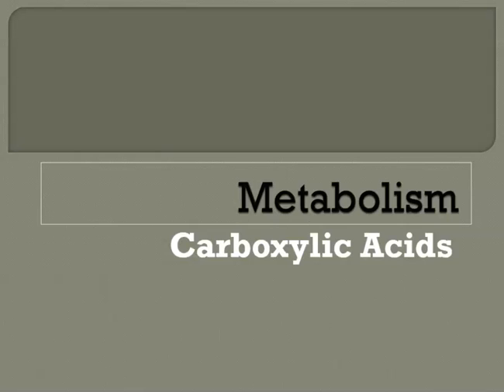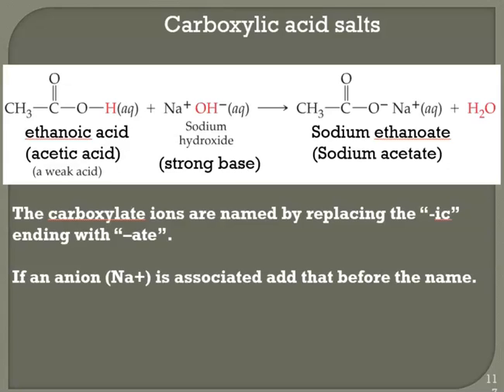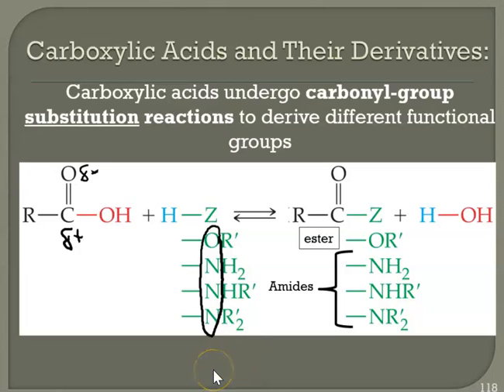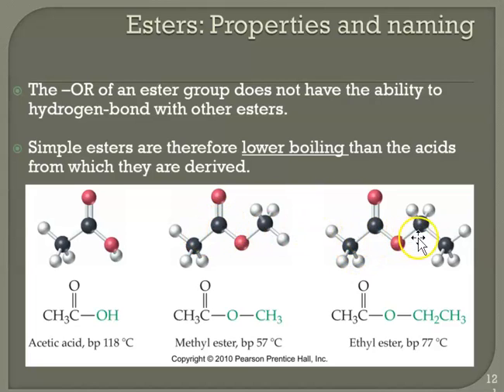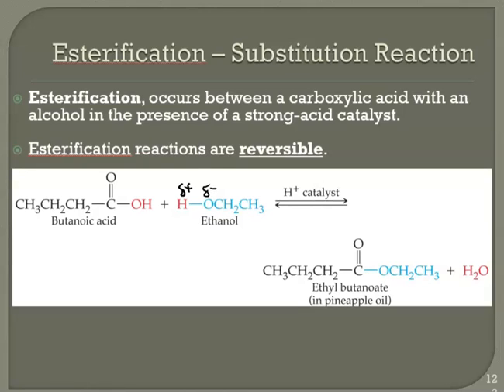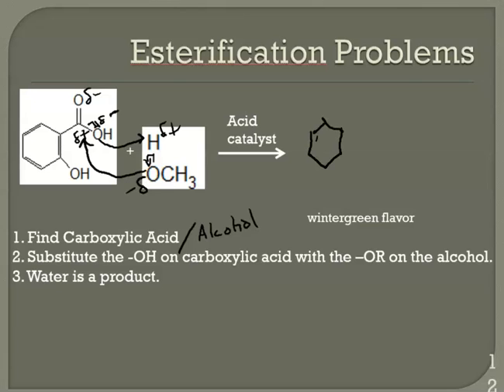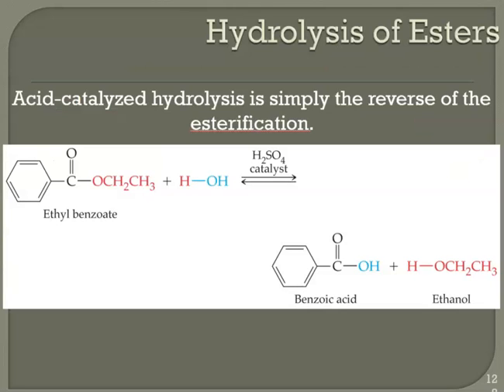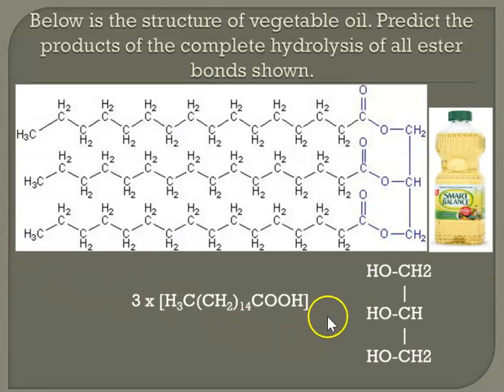Carboxylic Acids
This is a very interesting functional group with a lot of biochemical importance in flavor profiles for many foods you may eat! This video describes how to identify them, and some of their characteristics with a few interesting examples.